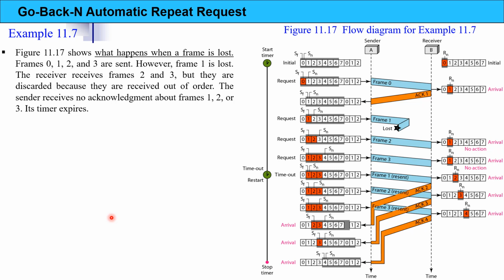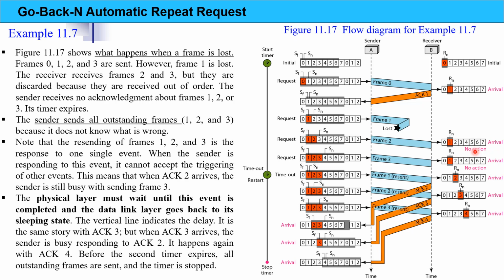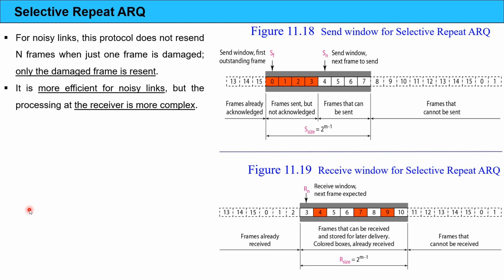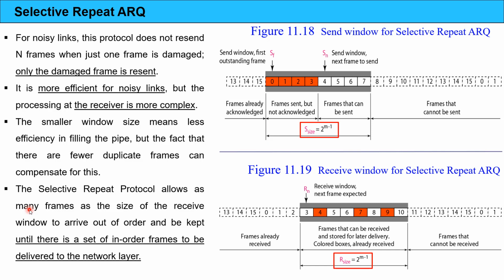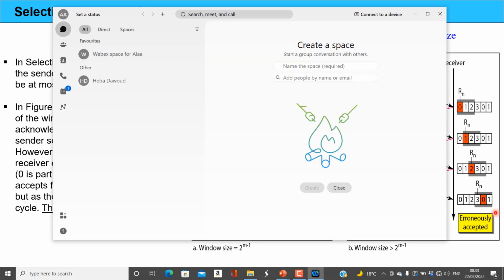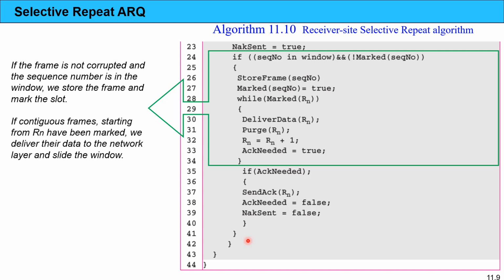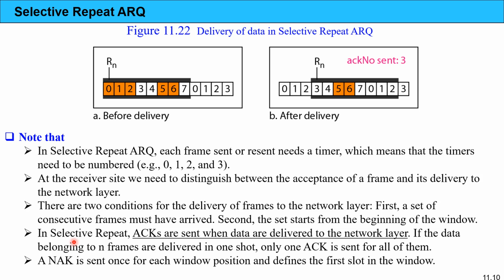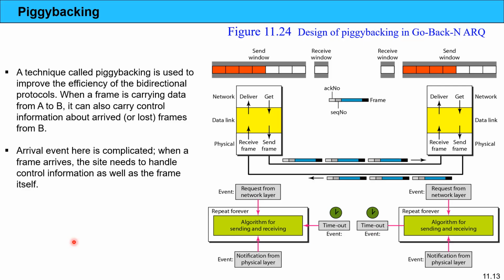CMPE 457: Lec 18